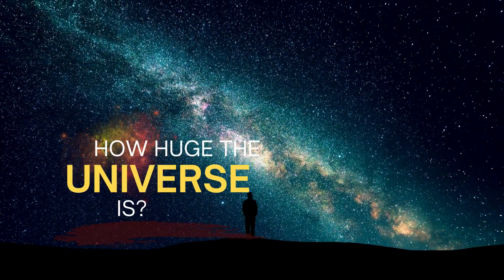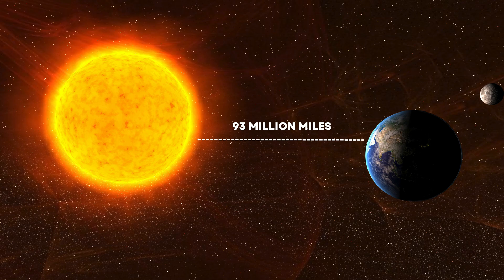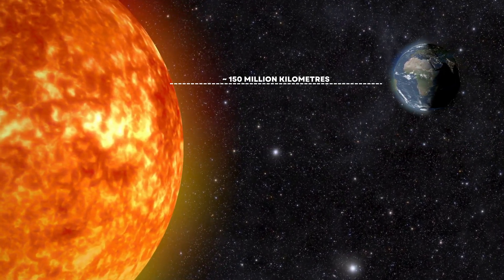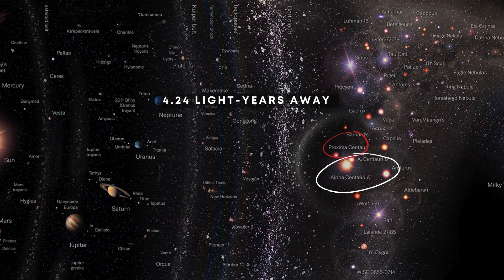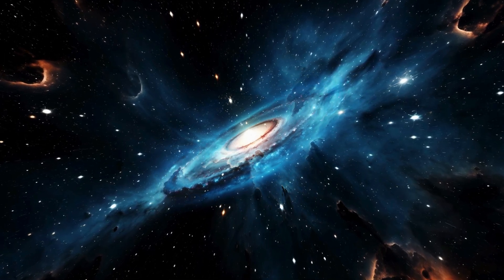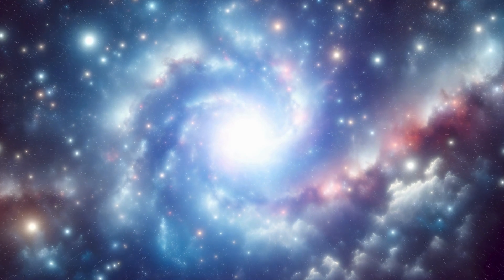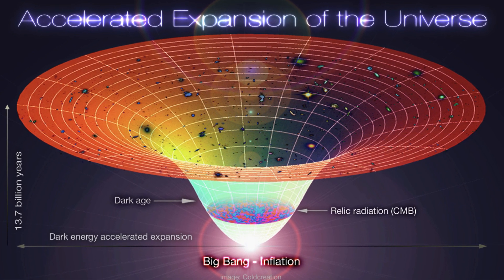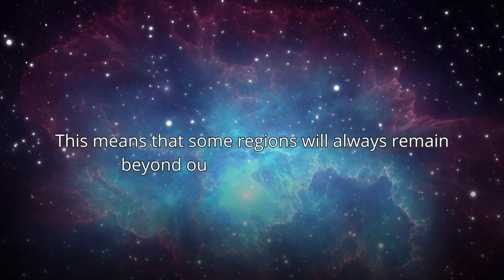How Big Is The Universe? - Universe Size Comparison - Science and Universe Documentary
Starting with our solar system, measuring distances using astronomical units, light-years, and parsecs. You will learn about the speed of light and methods like parallax and redshift that help us understand the scale of space.

We have discussed the Voyager probes farthest travels, the Milky Way's, and the interstellar space. We have talked about the Local Group's galaxies, the complex web of galaxy clusters and superclusters, and the observable universe's edge revealed by the Cosmic Microwave Background (CMB).

We have also covered the multiverse theory and the possibility of an infinite universe.

Main topics covered are:
00:00 - Introduction
00:20 - Understanding the universe?
01:50 - How is the universe measured?
04:24 - How big is the solar system?
05:59 - Where is the Voyager probe?
06:59 - What is beyond the solar system?
09:54 - The local group
10:56 - Galaxy clusters and super clusters
12:42 - What is the observable universe?
15:21 - The entire universe
15:43 - The multiverse theory